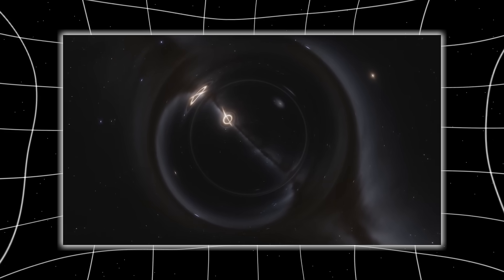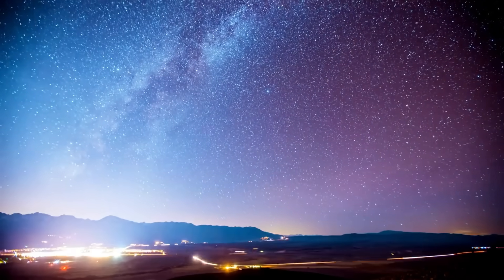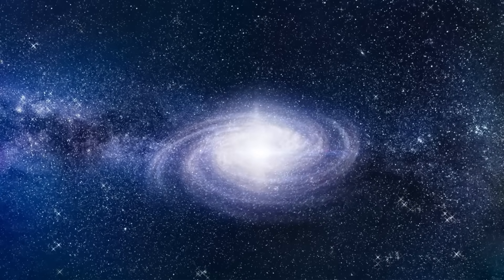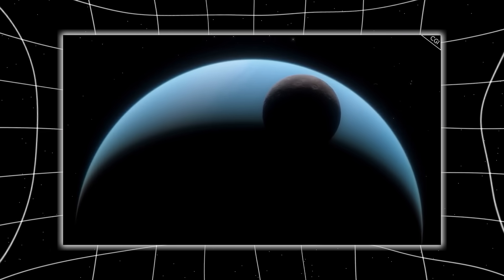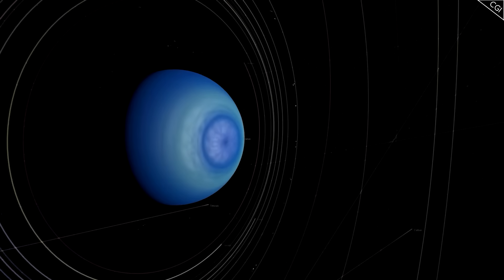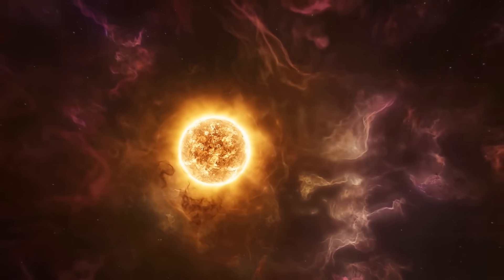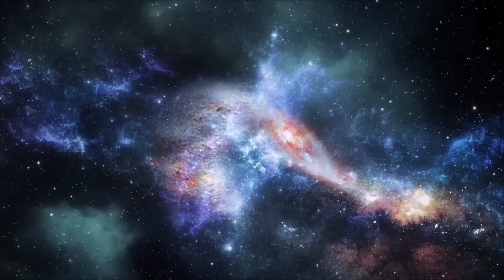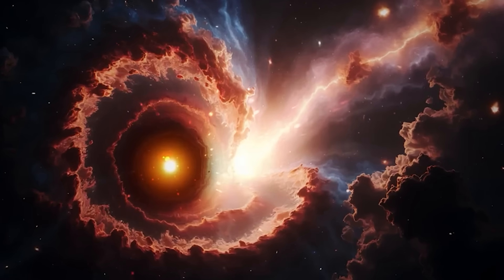James Webb Telescope JUST STOPPED THE WORLD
Something extraordinary has just happened. For the first time in modern astronomy, the James Webb Space Telescope has observed a collection of cosmic events so bizarre, so interconnected, that scientists across the world are rethinking everything we thought we knew about the origins of life and the nature of the universe itself. In a single month, the telescope captured crystalline water ice forming around a young star, carbon-rich disks swirling around newborn planets, and even chemical signatures that seem to defy the laws of physics. But that wasn’t what stopped the world. It was what Webb found next — inside the darkness between stars, in the atmospheres of alien worlds, and in the very building blocks of what we call existence. From frozen oceans on distant planets to chemical trails that mirror life itself, the universe just sent us a message. And this time, we finally understood it.